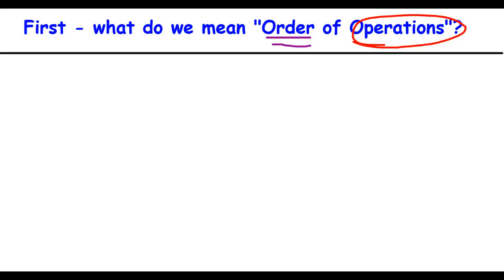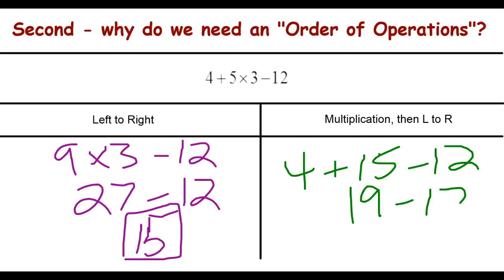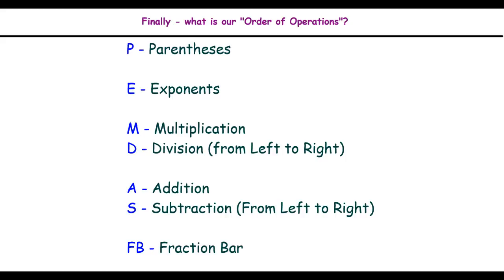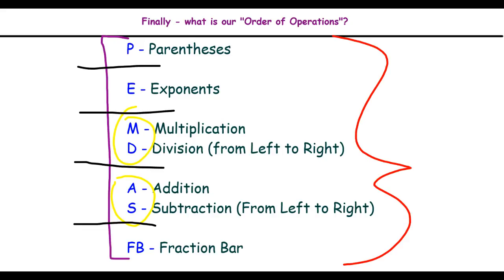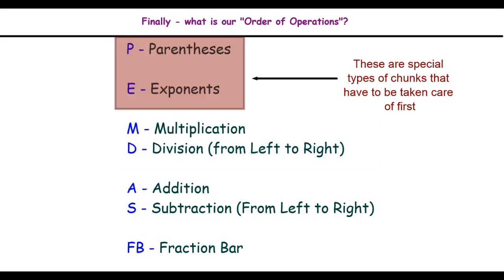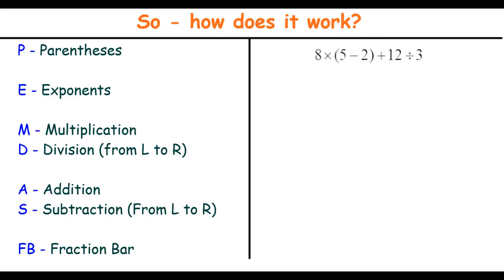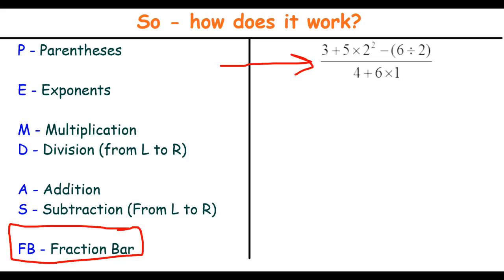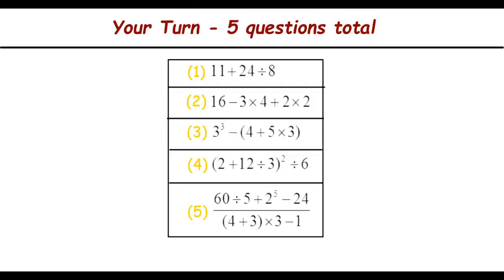FULL LESSON - Order of Operations - Sept. 2016